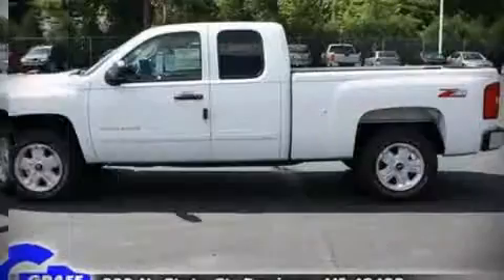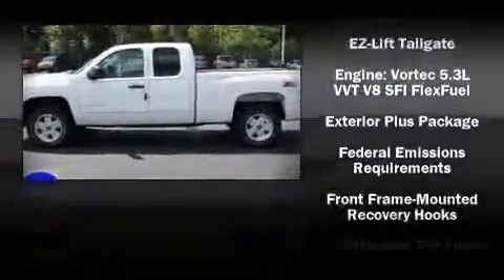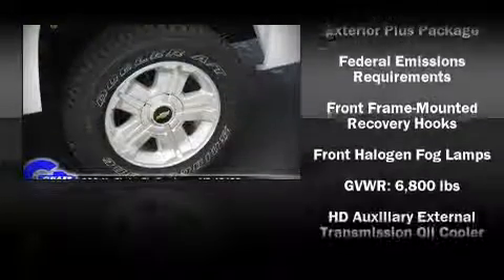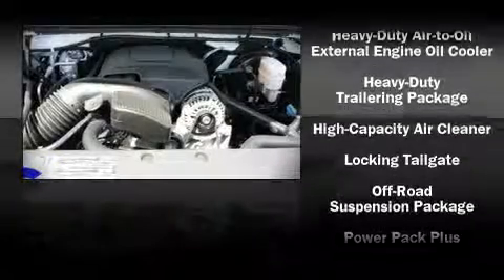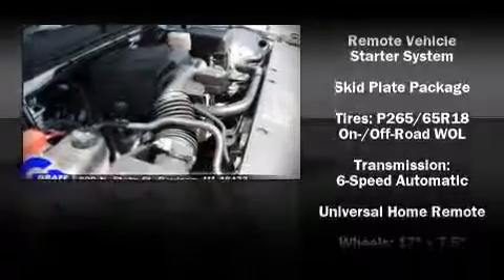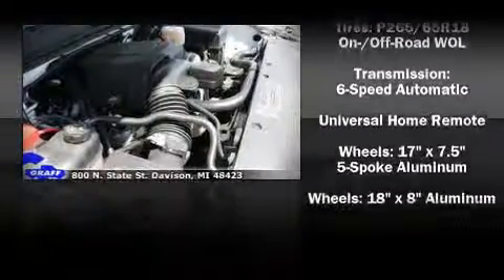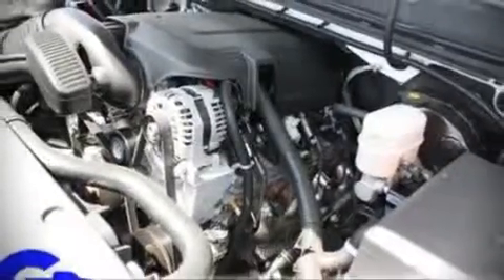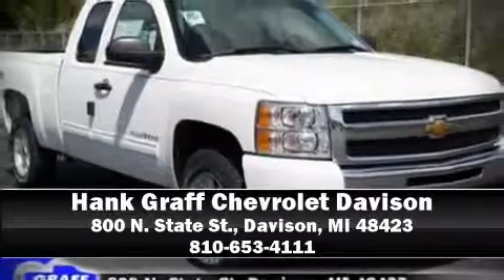New 2010 Chevrolet Silverado 1500 - StockID: 6-76985 - Hank Graff Davison, Flint Chevy Dealer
You are viewing one of our New Chevrolet Truck Medium Extended Cab's, Hank Graff Chevrolet Davison encourages you to come in for a test drive on this New 2010 Chevrolet Silverado 1500, stock# 6-76985. We are located in Davison Michigan near Flint, MI - Grand Blanc, MI - Lapeer, MI - All Surrounding Mid-Michigan areas. Come take a look at this New 2010 Chevrolet Silverado 1500 today. Our experienced sales staff is eager to share its knowledge and enthusiasm with you.

Year: 2010
Make: Chevrolet
Model: Silverado 1500
Bodystyle: Truck Medium Extended Cab
Engine: V-8cyl
Trans.: 6 speed automatic
Miles: 99
Exterior: Summit White
Interior: Ebony

Address:
800 N. State St.